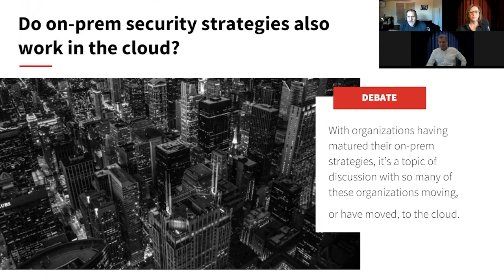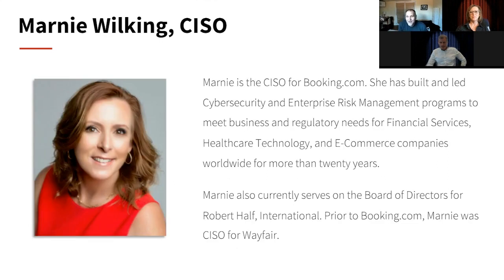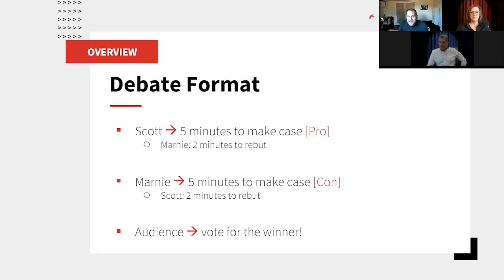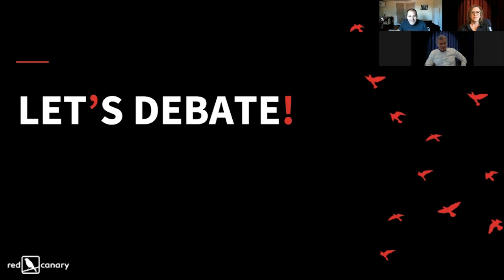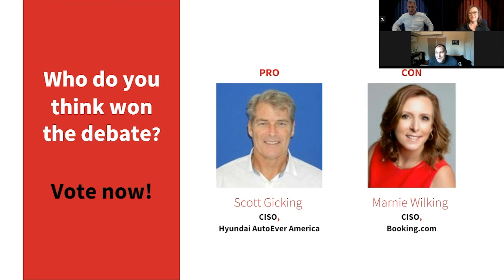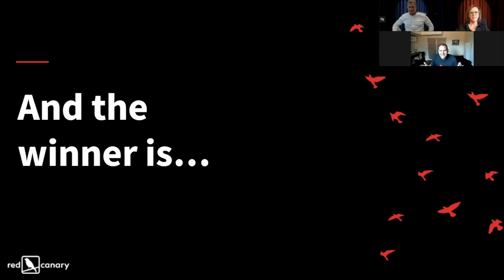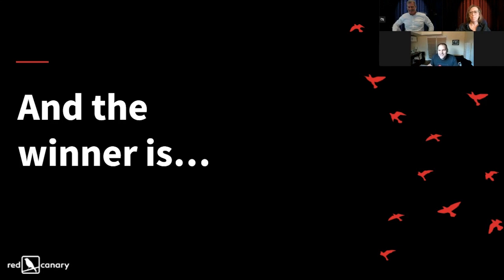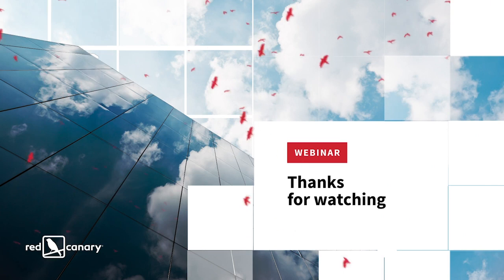CISO's Debate - Do on-prem security strategies also work in the cloud? | Red Canary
Technologies and tactics always change, but what about core strategies? Join us for a lively debate and vote for the winner!
For most of the short history of information security, we’ve been building our programs to protect on-premise systems. As many companies have shifted core work loads to the cloud, we’ve been continually confronted with an important question: Does leveraging the cloud require us to change our security strategies?

We invited two experienced CISOs to debate if strategies that work on-prem also work in the cloud. Our panelists will make their pitch for the pros and cons and why they are for or against the topic. Each speaker will then have a chance to rebut the other’s arguments.

And, of course, if we’re having a debate, we need an audience! Join us for this lively debate, and at the conclusion of the webinar, help vote for the winner!

Come hear CISOs debate and help us decide: do on-prem security strategies also work in the cloud?

Subscribe to our YouTube channel for frequently updated (though not overbearing), how-to content about Atomic Red Team, threat hunting in security operations, MDR or Managed Detection and Response, and using the MITRE ATT&CK framework.